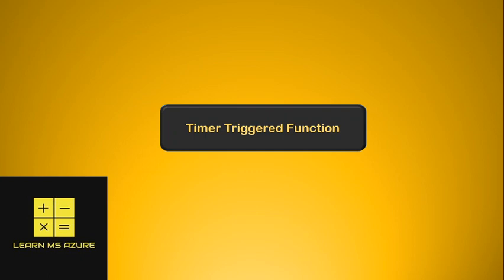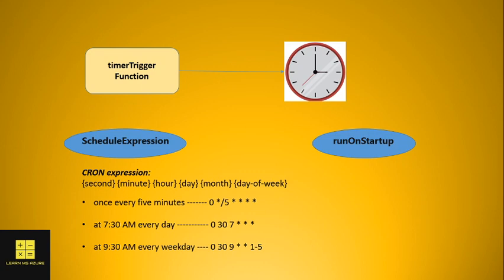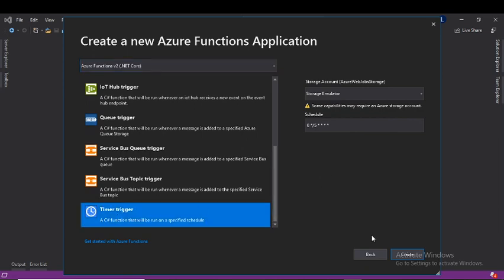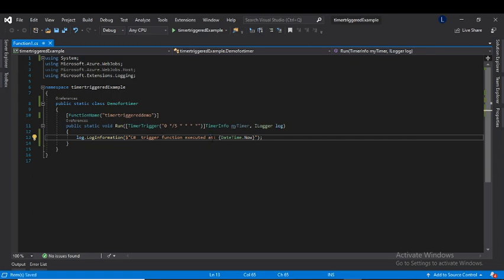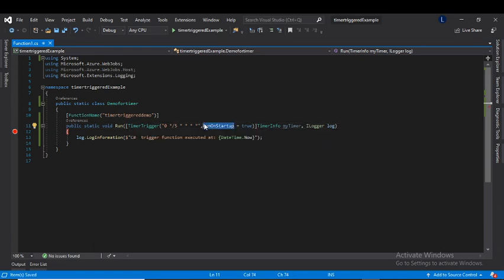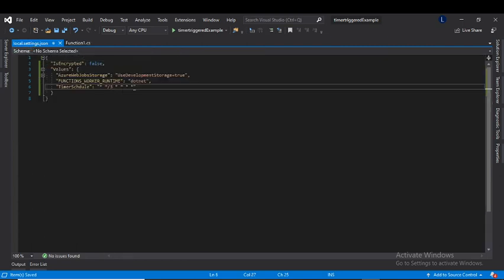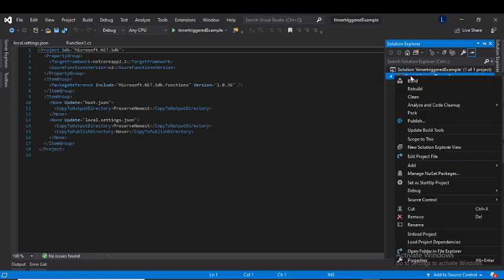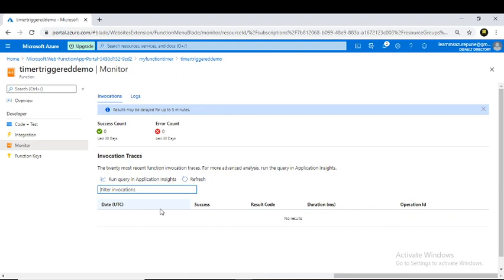Azure Timer Trigger Function | Deployment from Visual studio | Configurable Schedule Expression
This video explain in detail about Azure timer triggered function. It explains how to deploy azure function from visual studio. How you can use *CRON expression* from configuration so that in future you don't need to change code.